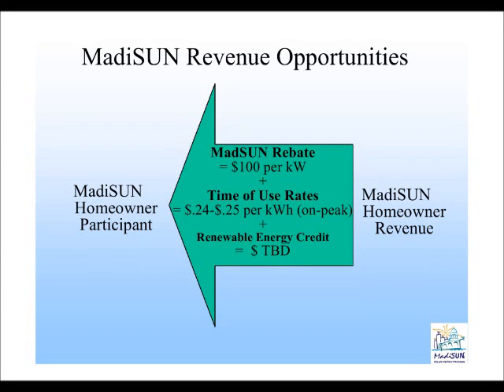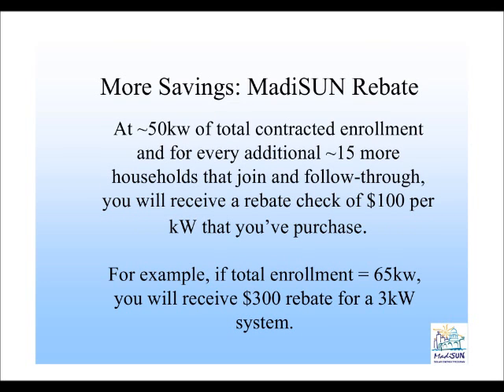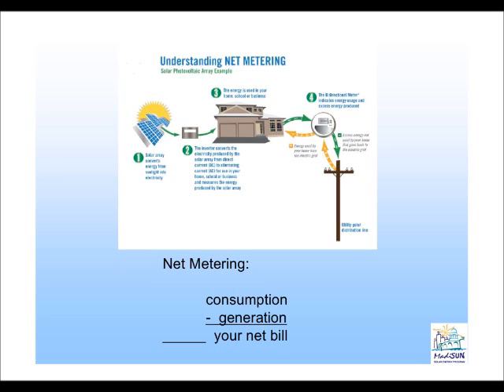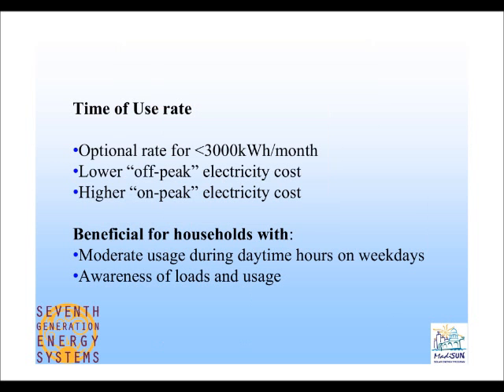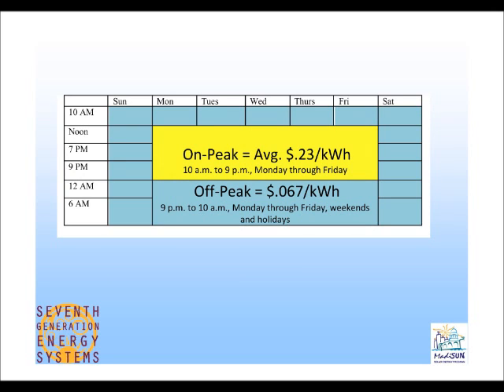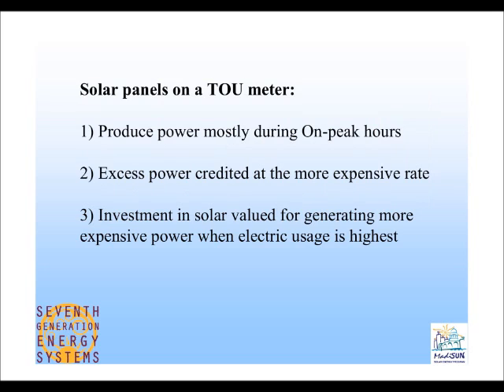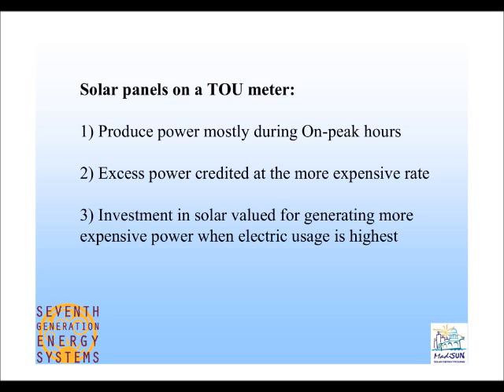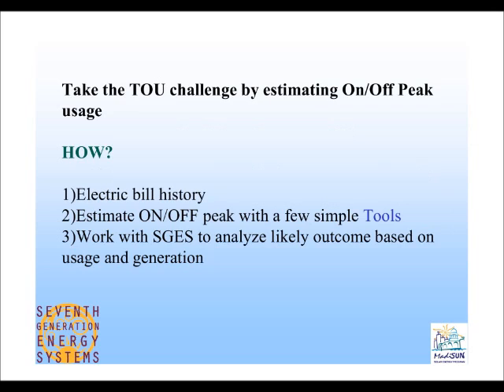MadiSUN Revenue Webinar 1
Revenue opportunities through MadiSUN Group Solar